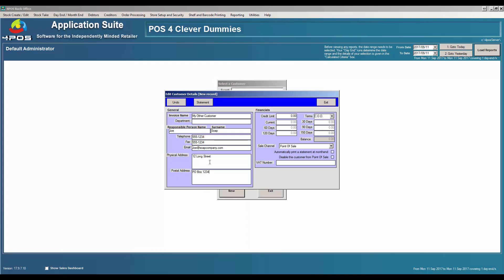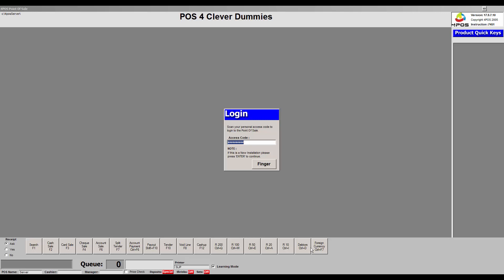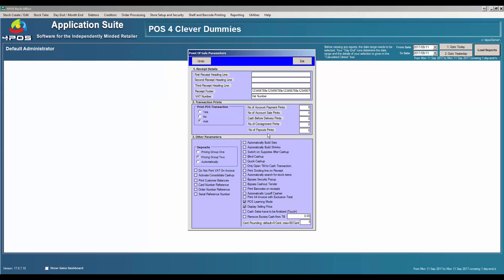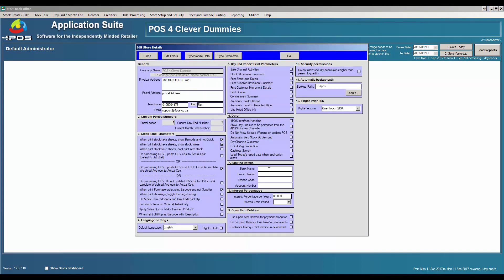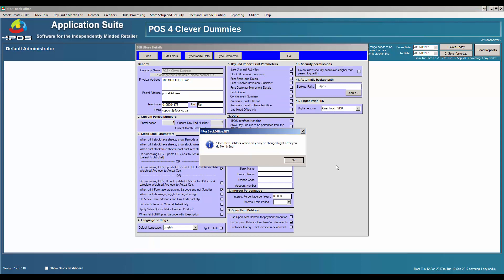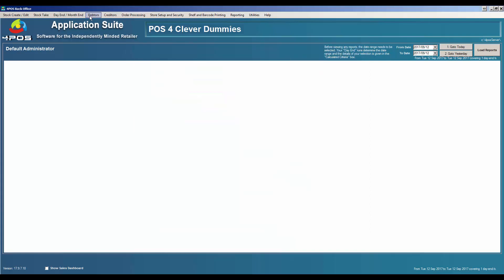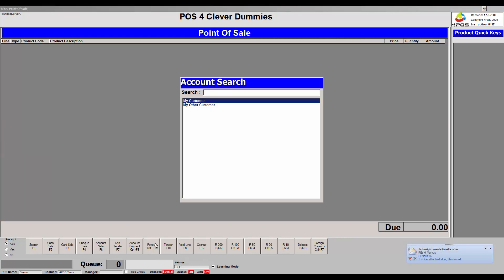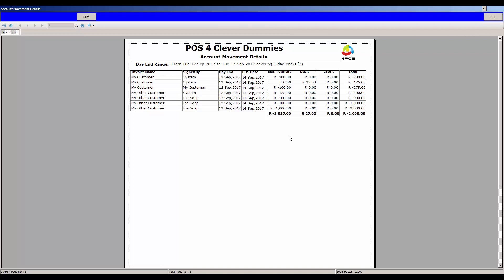4POS - How to create and maintain Debtors / Clients in 4POS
Demo Video on how to create your Debtors, Setup terms and credit limits, do account sales and allocate their payments.

This allows you to keep record of clients information, sales and payments that has been made.

Good interface in order to keep in touch with your clients with regards to sending emails or SMS's.